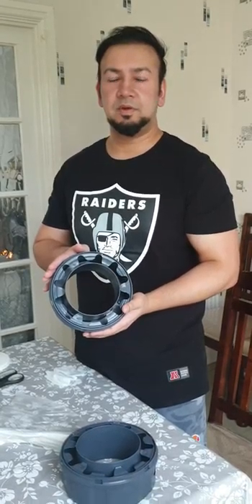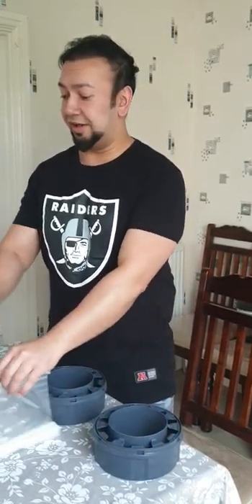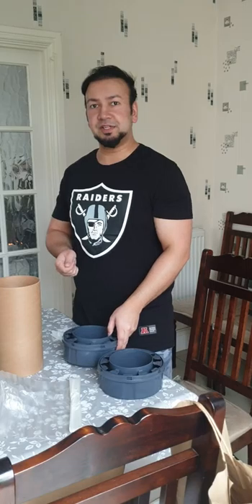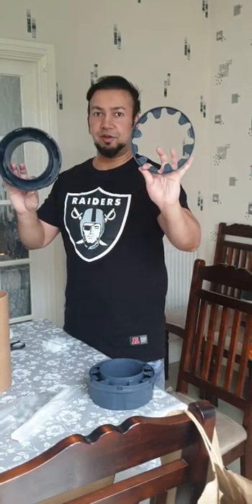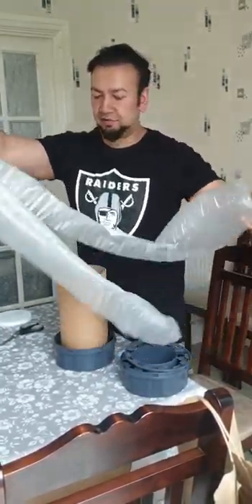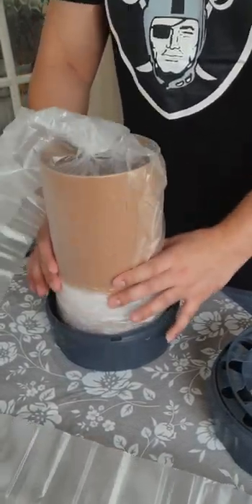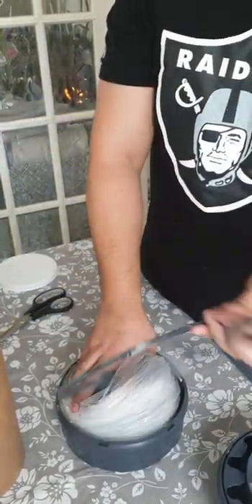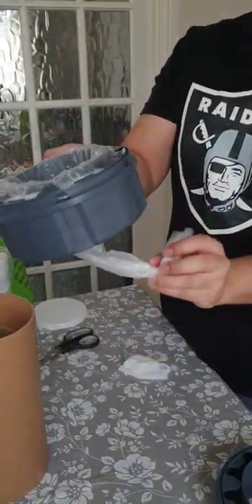Cheap way to refill your Tommee Tippee Sangenic Tec baby nappy bins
Save money by refilling your empty Tommee Tippee sangenic Tec nappy bins by using my step by step guide. All items are linked below so you can purchase the items required. I will make more baby related videos on request.

Here is a link to the product I use as replacement bags. These also come in a variety of scents to help mask majority bad odours: